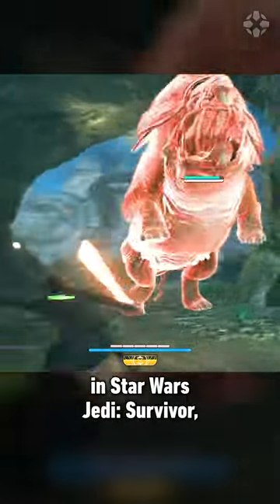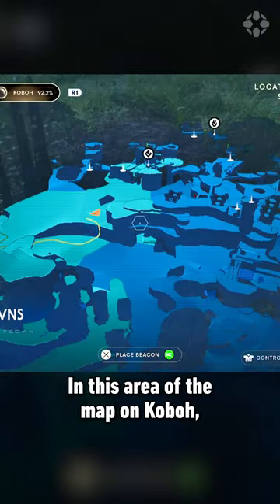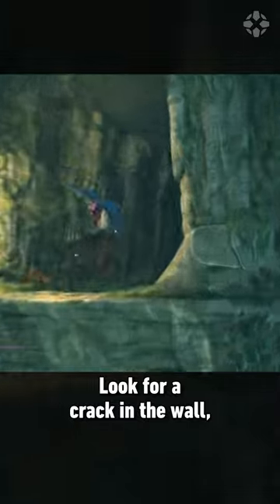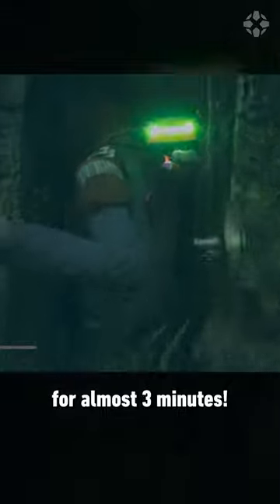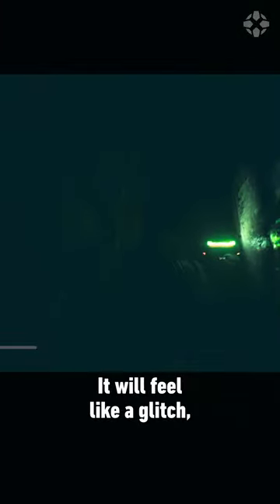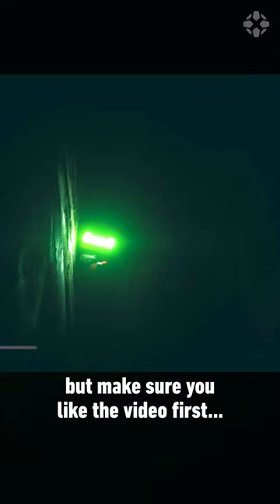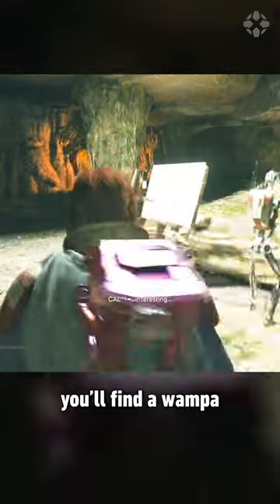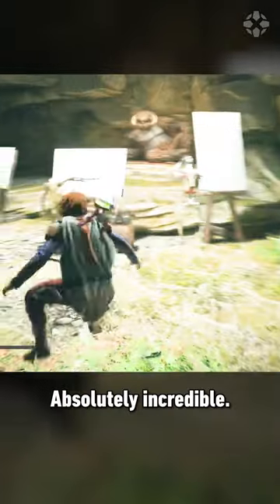Jedi Survivor secret room that feels like a glitch